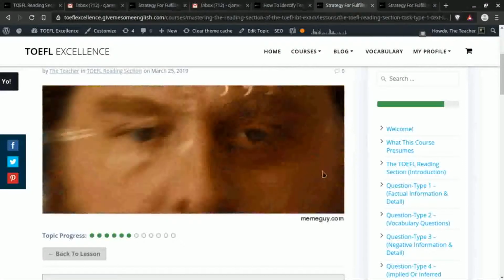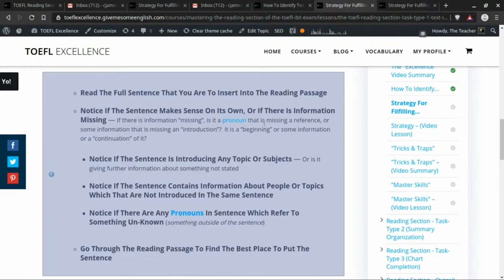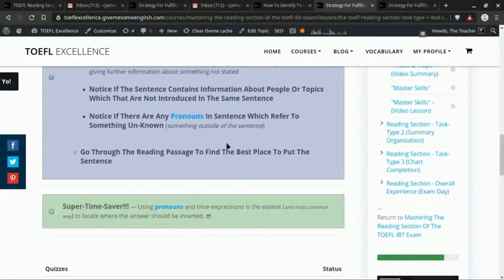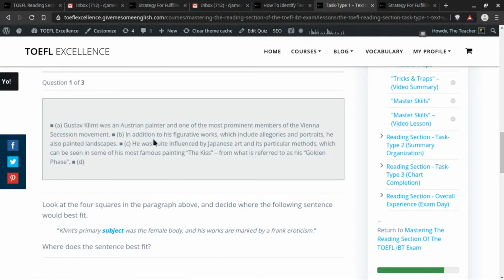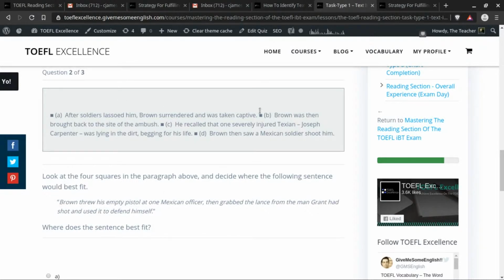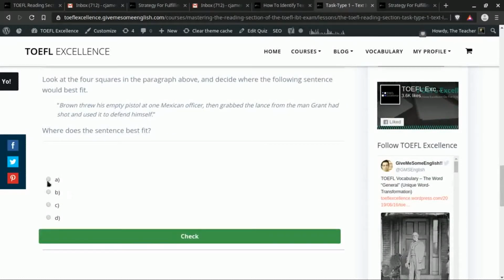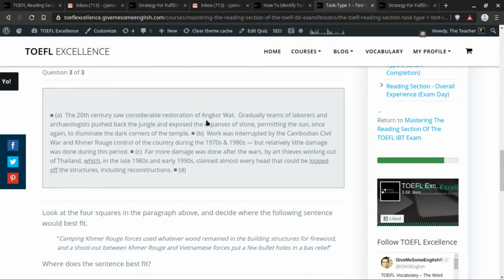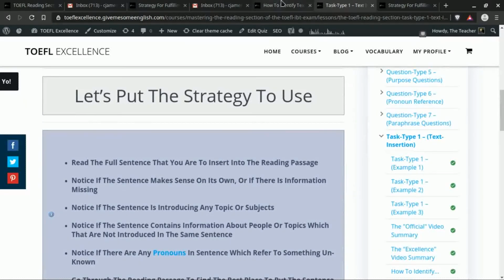TOEFL Reading Section - Text-Insertion Tasks (Strategy)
The Strategy For Fulfilling The Text-Insertion Tasks In The Reading Sections Of The TOEFL iBT Exam.